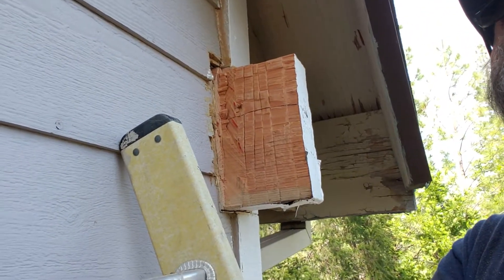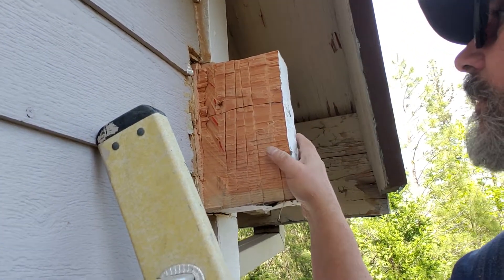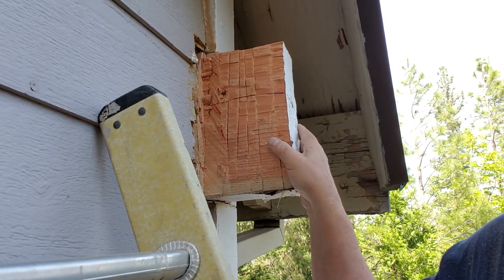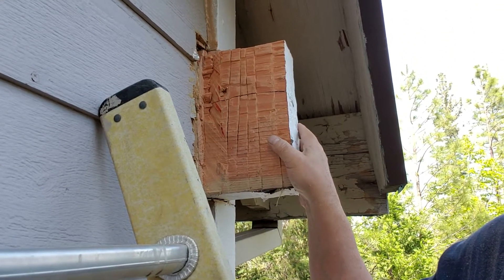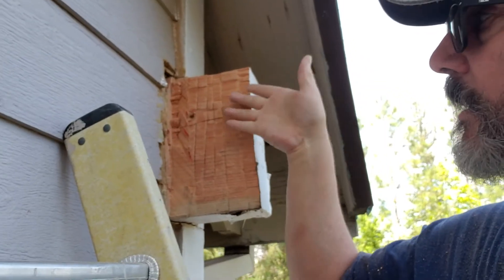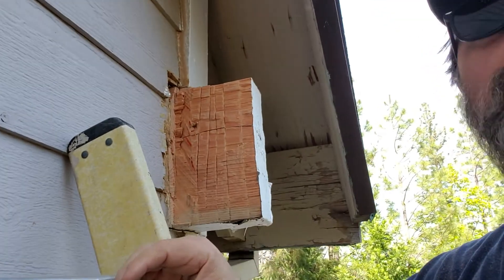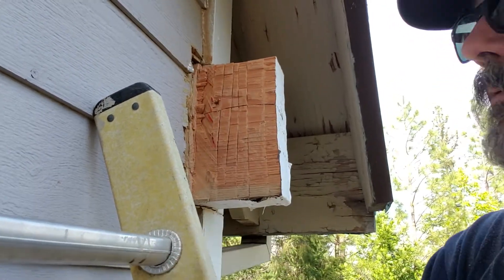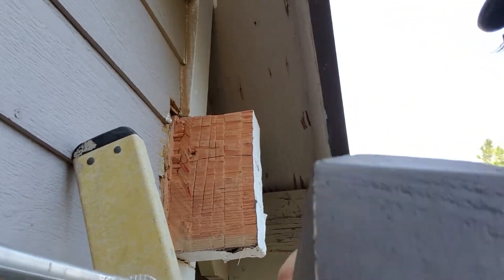Structural Transmitted disease damaging wood beams: and a great beam extension fix.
So, you see these homes with beams sticking out past the roof line barges, and when they sell, the home inspector guy takes a look and informs the owners that want to sell of the major structural damage. On this particular house, the owner dug back to solid wood and then put a sealer designed to stop dry rot by converting the existing wood to a plastic barrier. The end result is vey unsightly. So, there's a cabinet maker remedy that I use, and I"m an old framer by trade! It works, and hopefully your damage didn't penetrate the bearing points of the home! Otherwise, you need to replace the entire beam, or yeah sure, theres some unsightly engineering that could be done: perhaps! So, use these beam -- codoms -- if you will, to preserve he look and quality of your custom home. If you would like me to build you some, I need diminsions, several photographic views, and some cash in my paypal account.